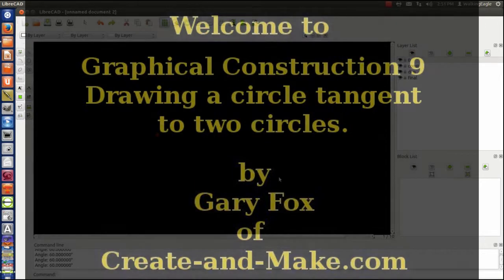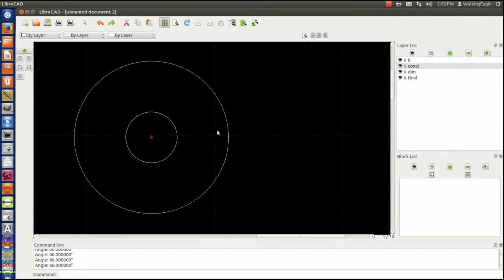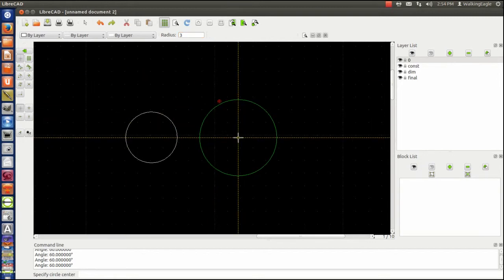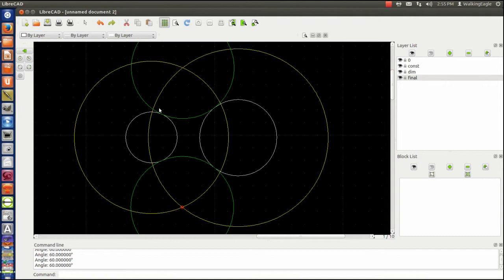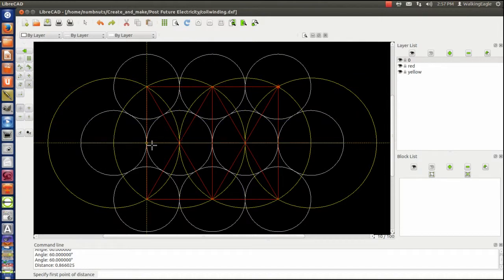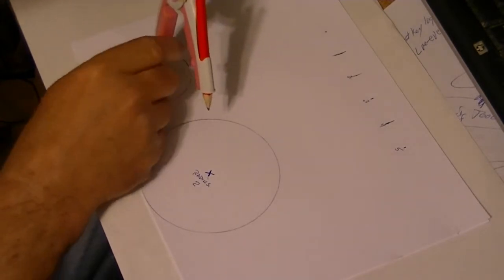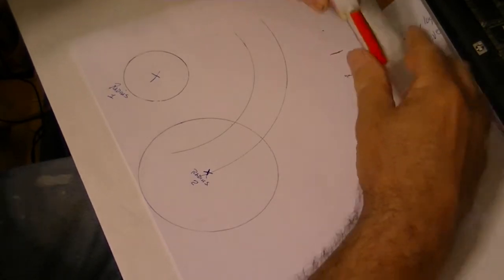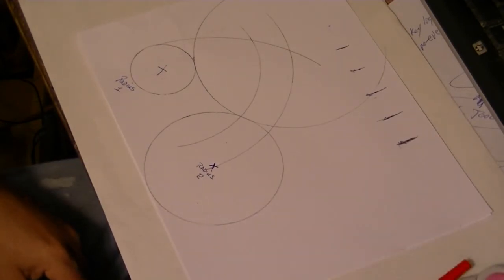Graphical Construction - Drawing Circles Tangent to other circles.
This is the ninth  in a series of videos about how to solve some special yet common graphical problems  both in cad or when laying out a piece of sheet metal or plywood or even drawing on paper.  These are called "graphical construction", "engineering construction", or "geometric construction."
Drawing circles tangent to another circle is not built in CAD so this involves the use of construction lines both in CAD and doing it manually.

In this video I explain the principle of what is being done so you can also draw a circle to another circle from a predefined angle as well as drawing a circle tangent to  two circles. This is shown in CAD as well as being done completely manually.